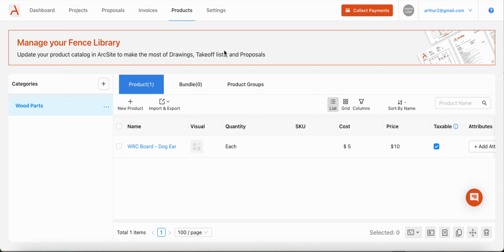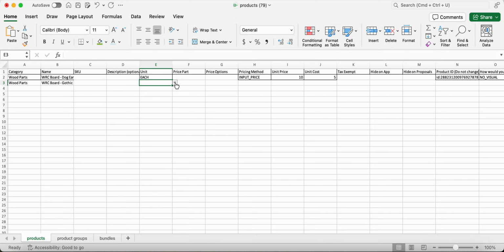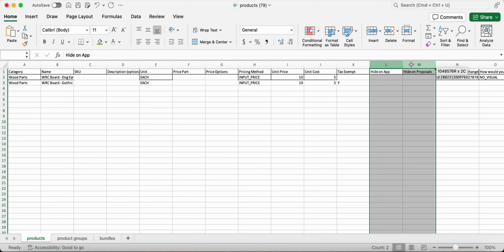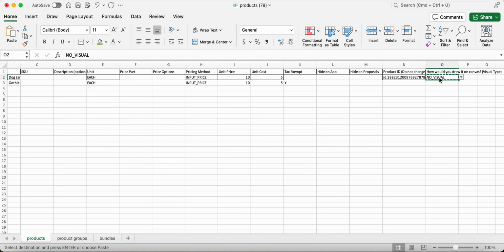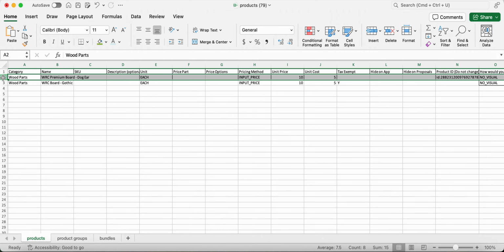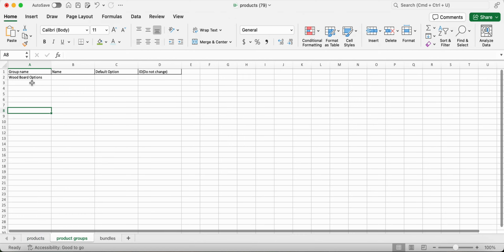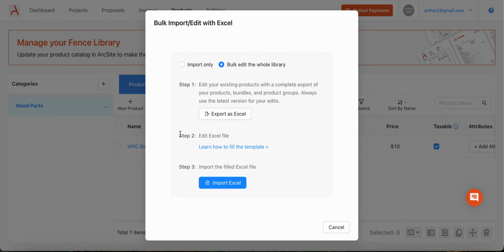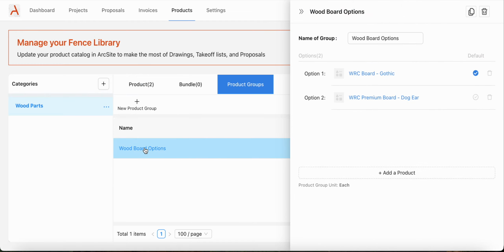How to Import Fence Products + Groups via Excel sheet